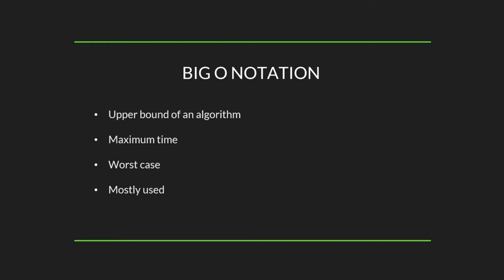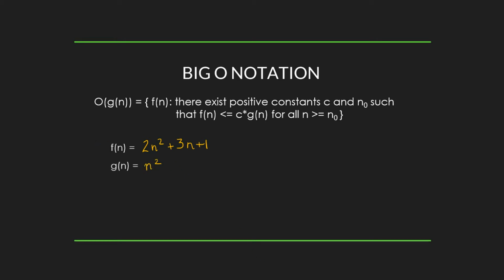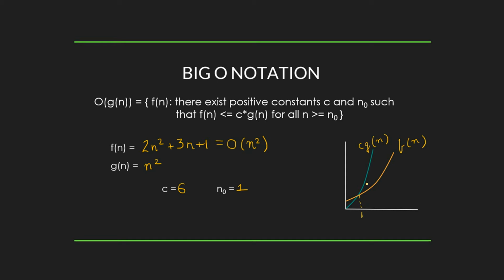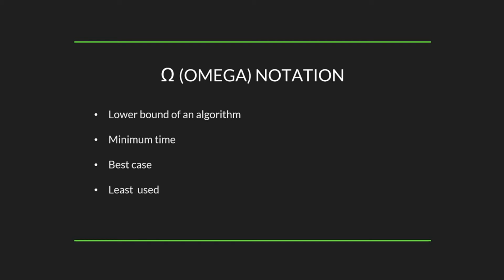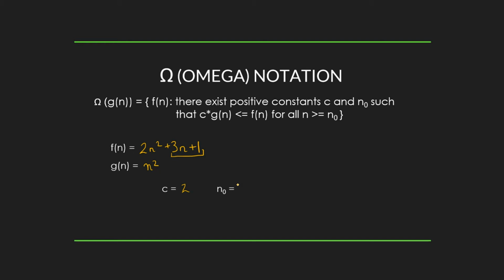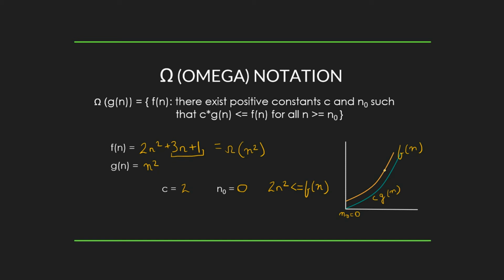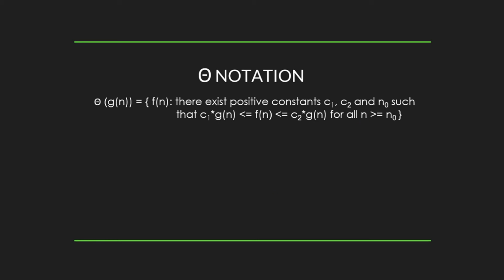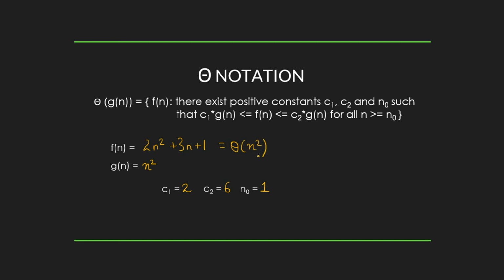Introduction Track Practice GeeksforGeeks 5